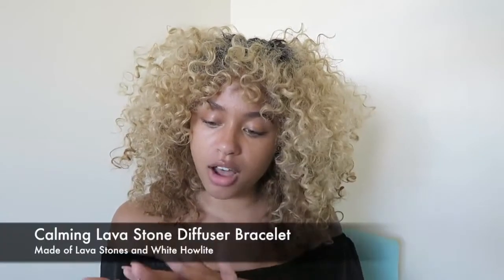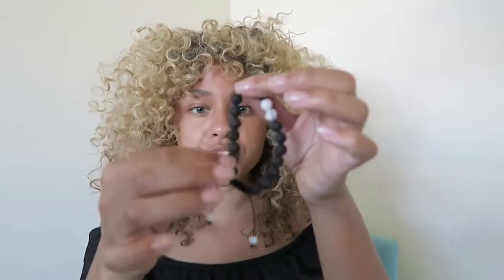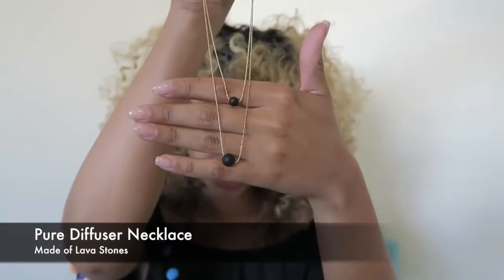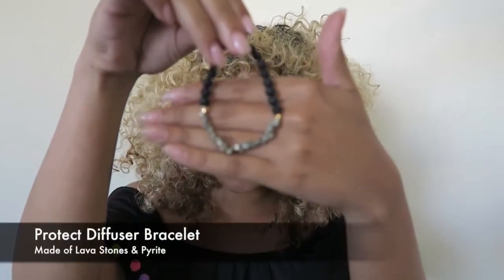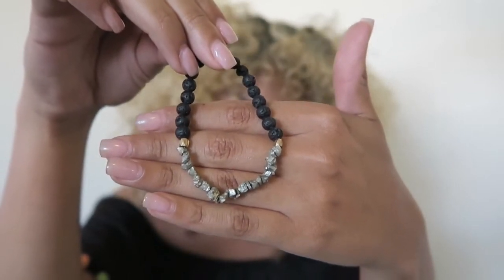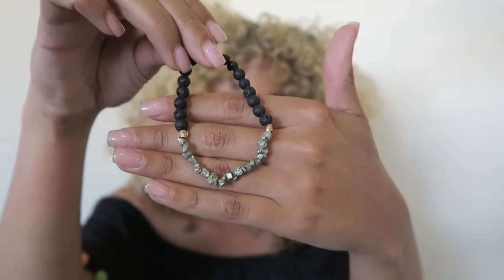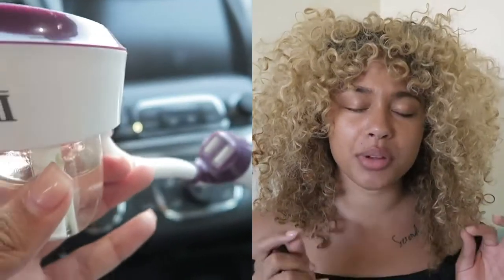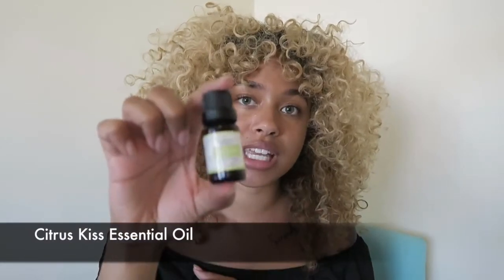Essential Oil Car Diffuser, Lava Stone Jewelry by VITALITY EXTRACTS feat. Kaylen Zahara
Kaylen reviews car diffuser and lava stone diffuser jewelry by Vitality Extracts.